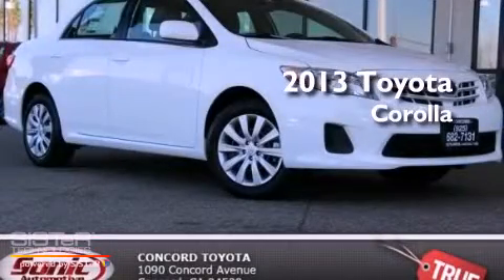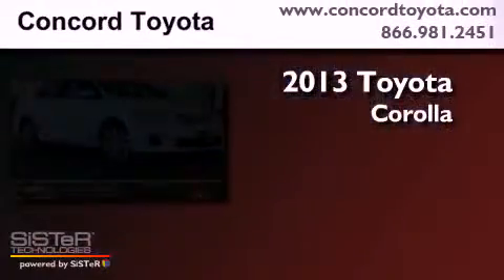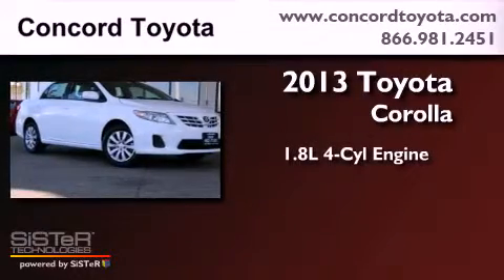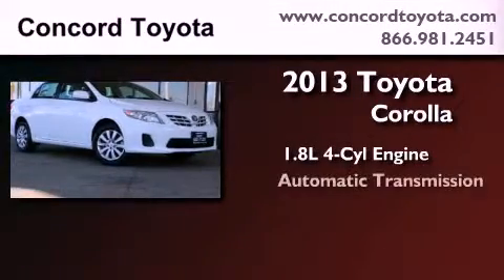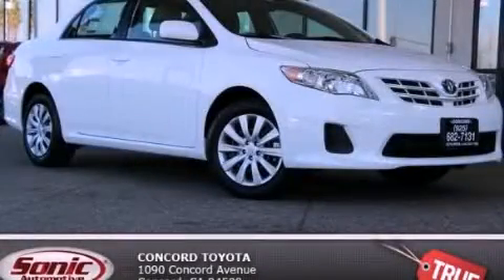2013 Toyota Corolla Concord CA 94520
Year : 2013
 Make : Toyota
 Model : Corolla
 Engine : 1.8L I-4 cyl
 Trans . : Automatic
 Exterior : Super White
 Miles : 1
 Interior : Ash
 Concord Toyota
 2013 Toyota Corolla Concord CA